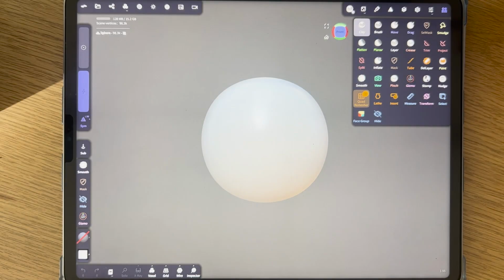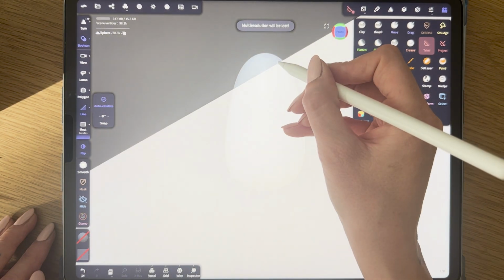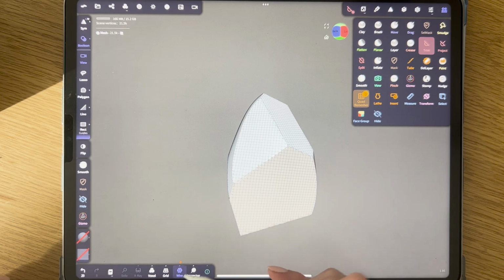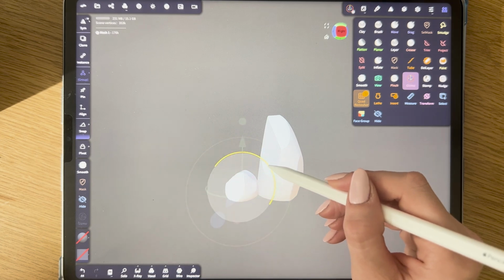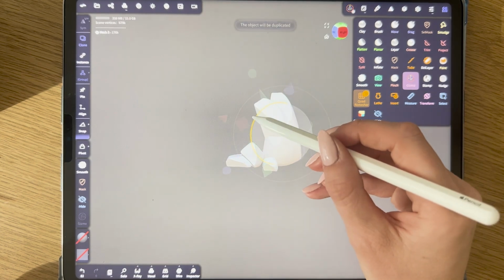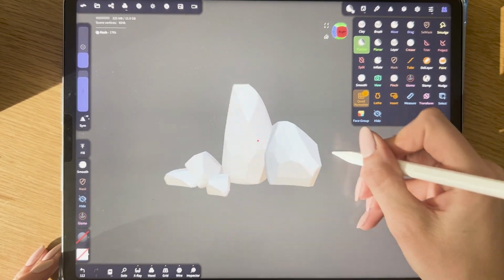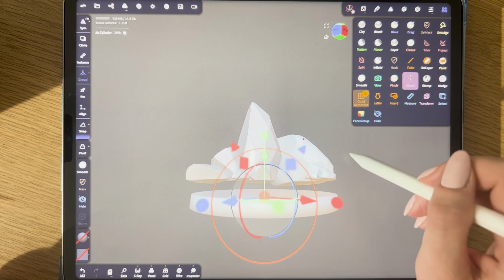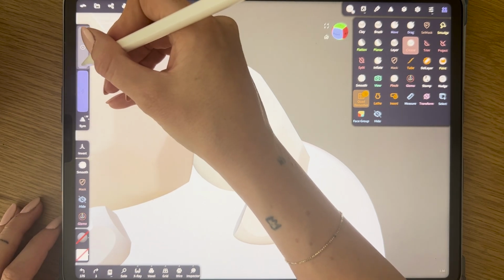Stylized rocks in Nomad (beginner tutorial)- Modeling the rocks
Modeling the simple stylized rocks for out Nomad sculpt scene.